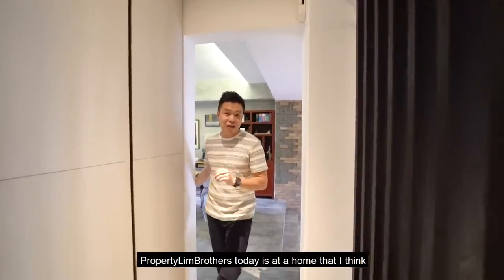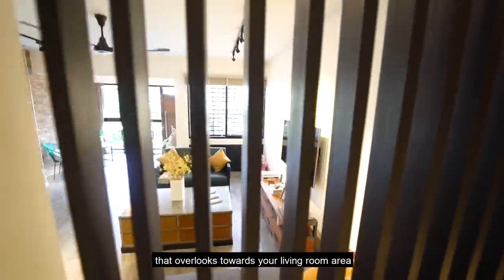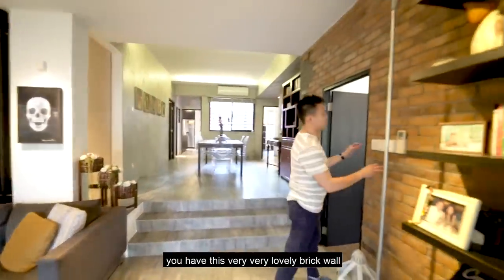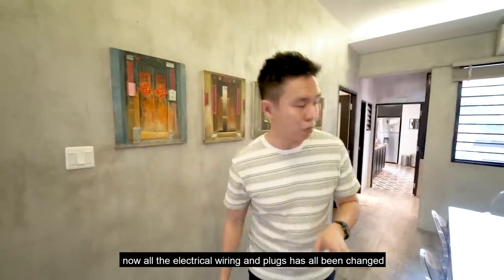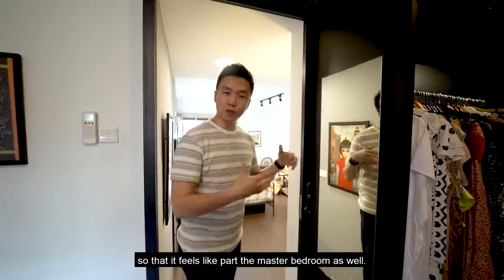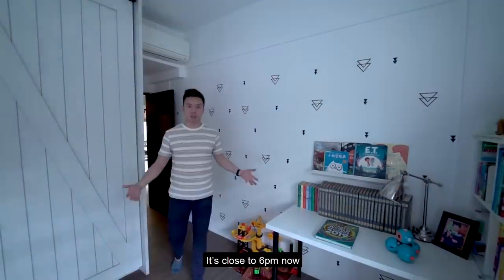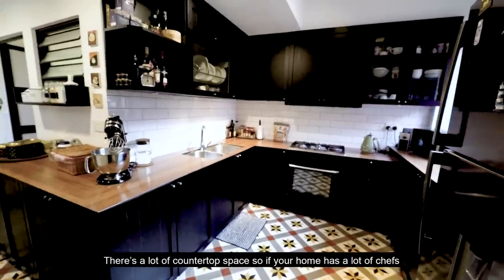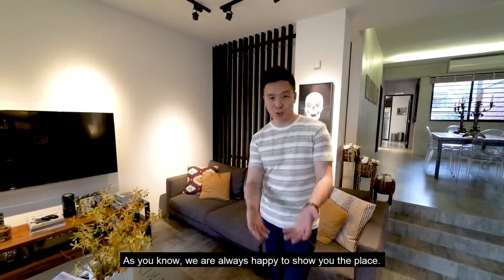Mimosa Park: $2.3M Modern Design | Freehold Patio Unit | Home Tour | Sold By PLB (Melvin Lim)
Launch Date: 22nd Sep 2019
Sold Date: 2nd Oct 2019

A 2153sqft, Freehold patio unit for sale at Mimosa Park. Features of this stunningly designed unit include a study area and walk-in wardrobe attached to the master bedroom, 2 common bedrooms, 3 bathrooms, and a helper room. Located in a serene neighborhood, with a lush greenery view and direct access to the communal garden, this unit at Mimosa Park is ideal for nature lovers. What’s more, it’s just 10 mins away from Greenwich V mall with several other shops and eateries along Yio Chu Kang Road and Jalan Kayu. Educational institutions nearby include Chatsworth Preschool, St Nicholas, Rosyth, and French International School. United World College is easily accessible via TPE and the American school via SLE.

FOR VIEWING REQUEST PLEASE CONTACT